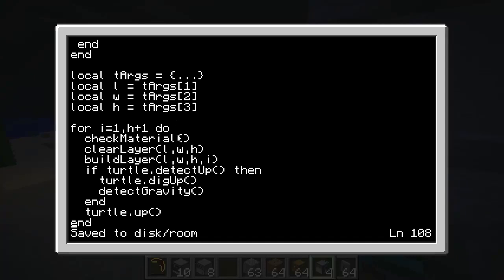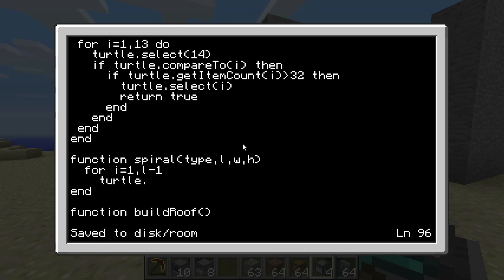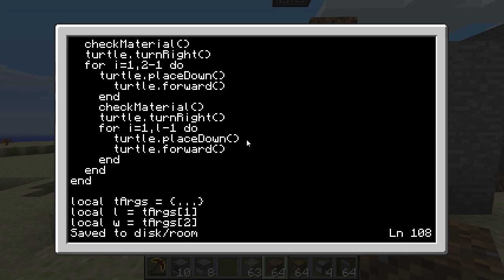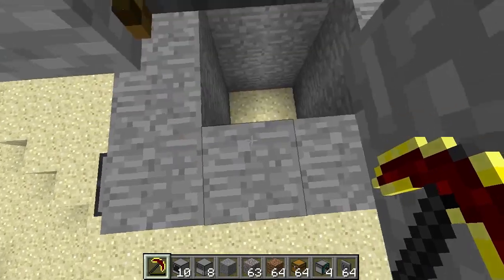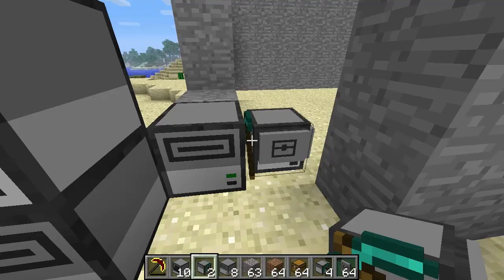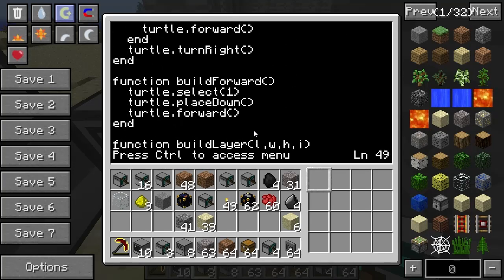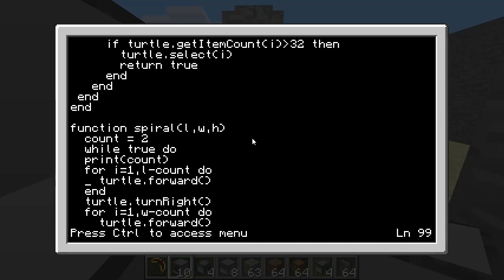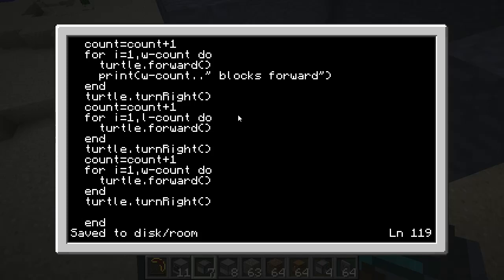Discovering Computercraft: Episode 3 - Room Builder Part 3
In this series I will be trying my best to 'discover' the potential of the mod Computercraft by challenging myself to write various programs.